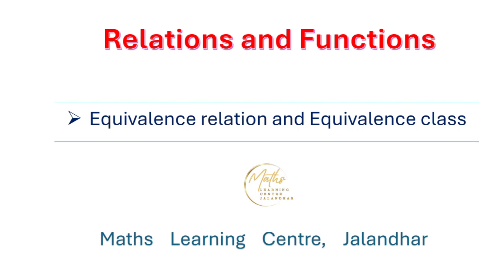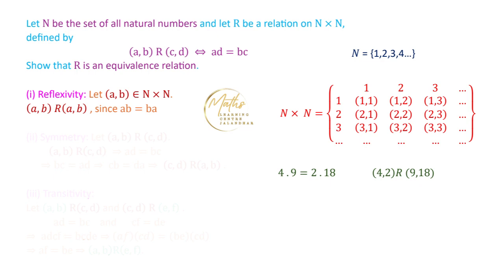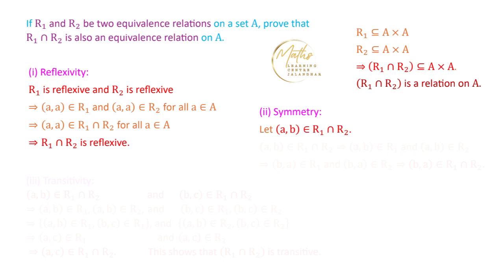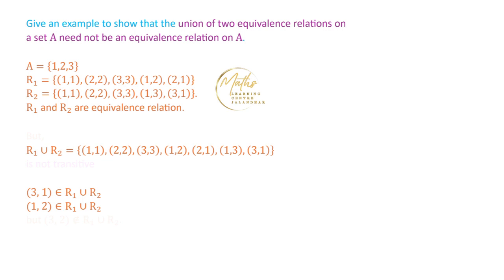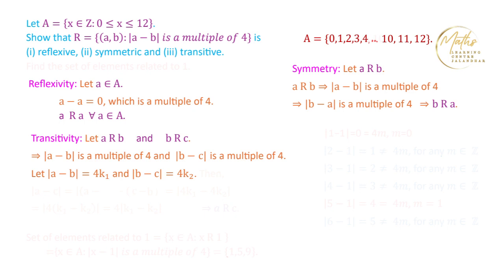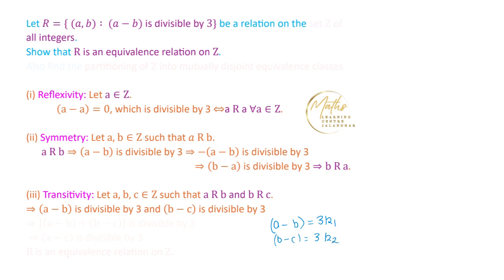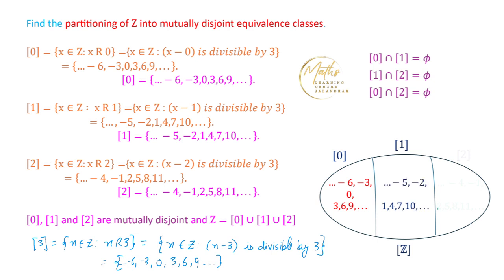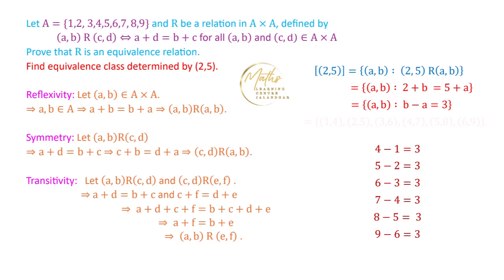Equivalence relations and Equivalence class